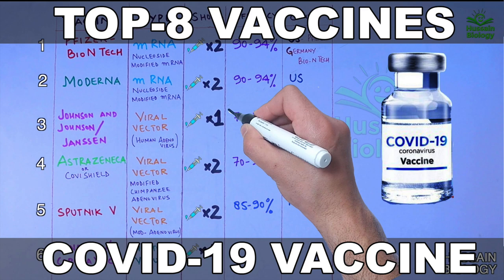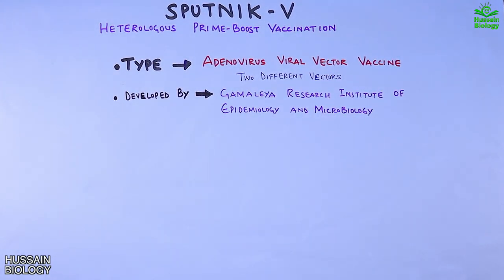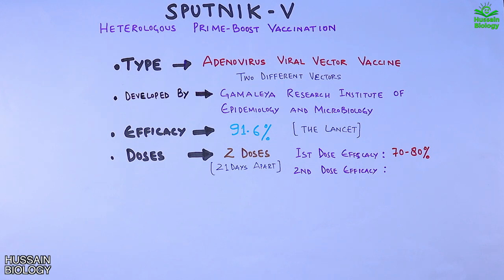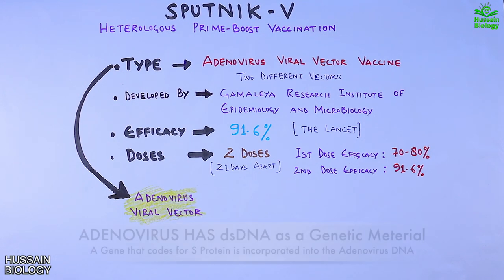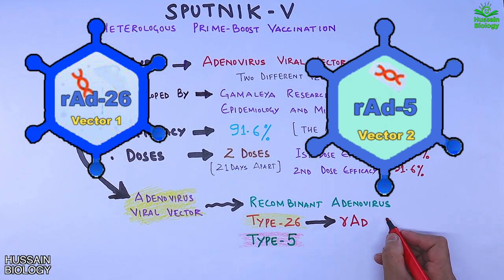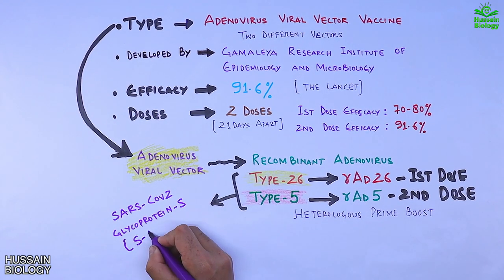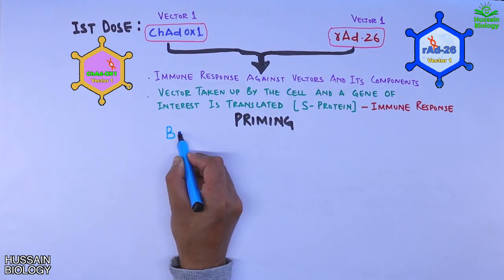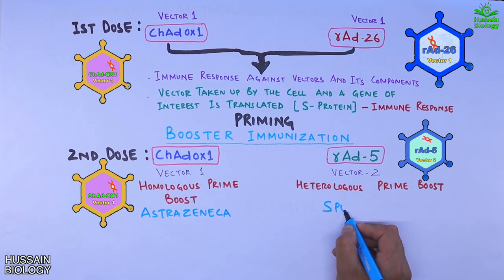SPUTNIK V Vaccine | Heterologous Prime Boost Vaccination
Sputnik V is an adenovirus viral vector vaccine for COVID-19 developed by the Gamaleya Research Institute of Epidemiology and Microbiology.
Gam-COVID-Vac is a viral two-vector vaccine based on two human adenoviruses – a common cold virus – containing the gene that encodes the full-length spike protein (S) of SARS-CoV-2 to stimulate an immune response.

It uses two different vectors Type 26 and Type 5 Adenovirus. The Type 26 is termed as rAd26 and Type 5 is termed as rAd5.

DOSES : TWO , 21 days apart.
Efficacy : 91.6 %